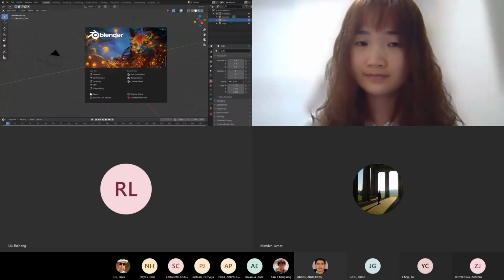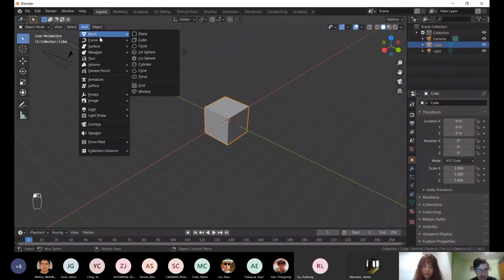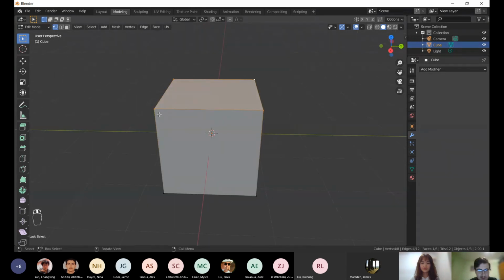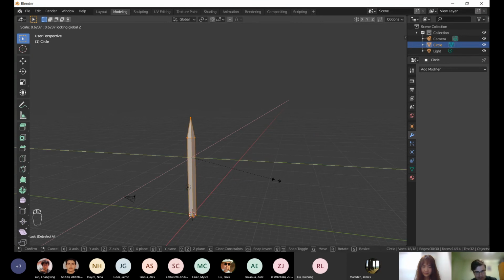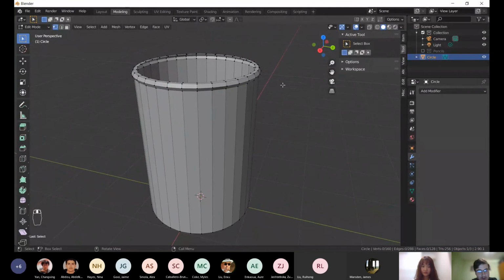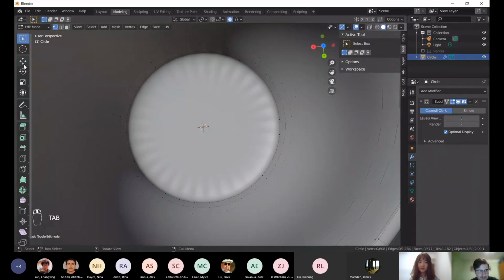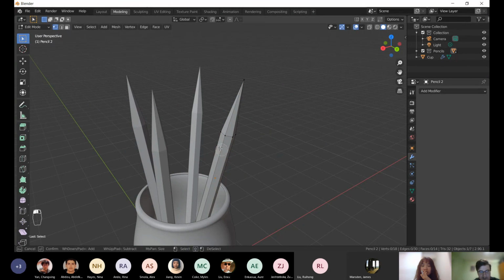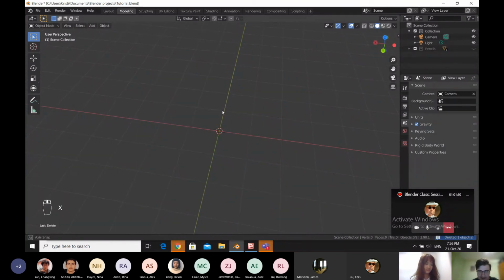Blender Class: Session 1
First Blender beginner session. Learn to use the UI and how to make pencils and a cup in Edit Mode.